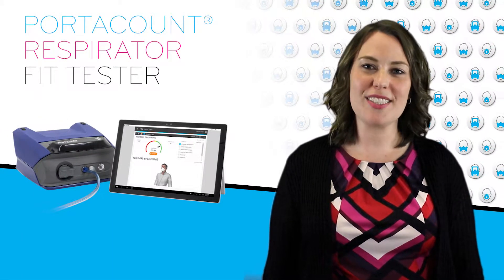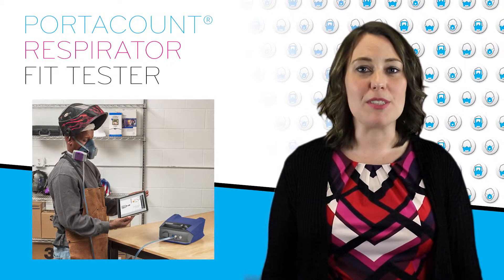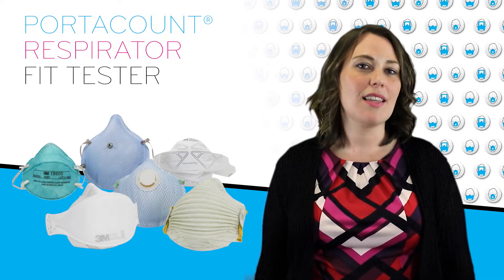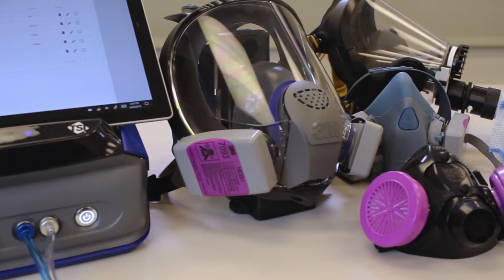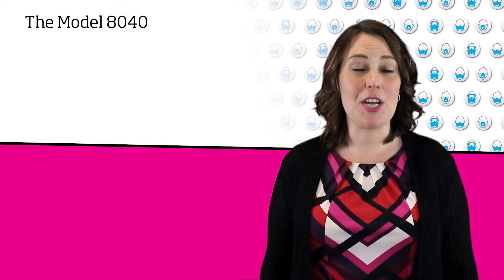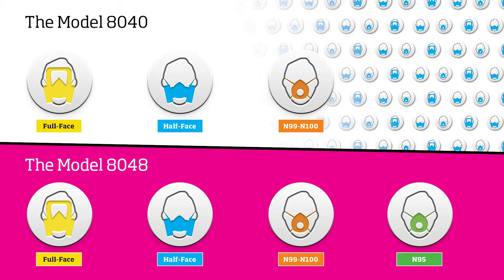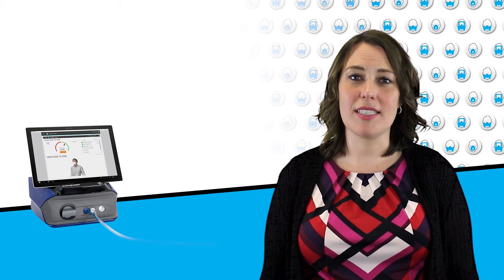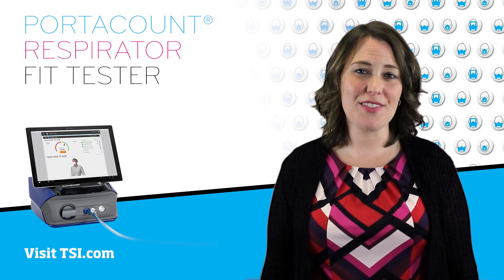Any respirator, one fit tester – Simplify your respiratory protection program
See how the PortaCount® Fit Tester allows you to simplify your fit test program with one consistent, objective and automated testing experience across all respirator types, including all N95 filtering face-pieces.